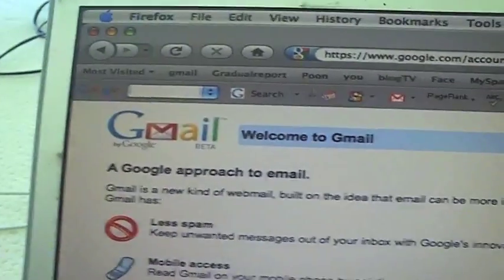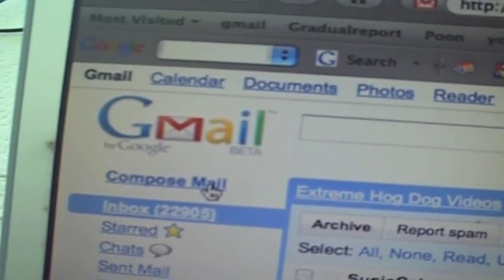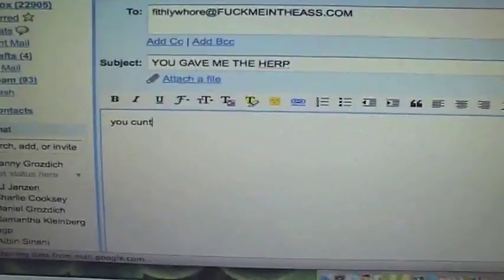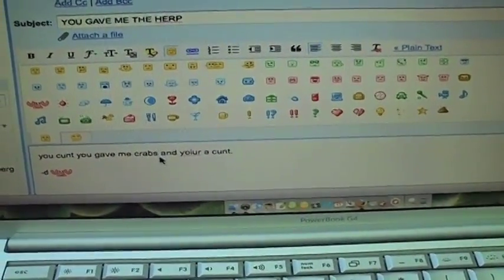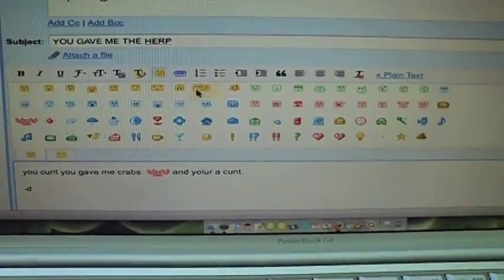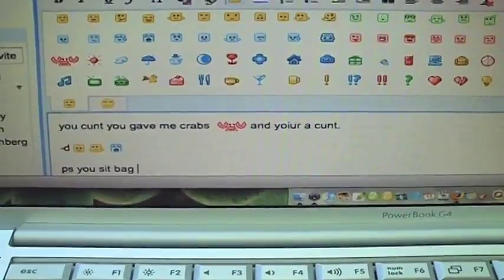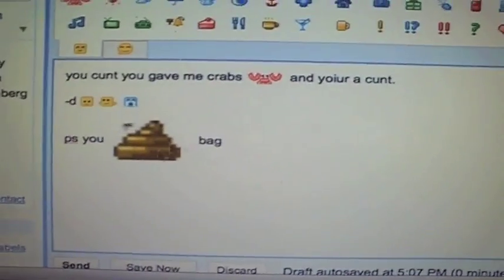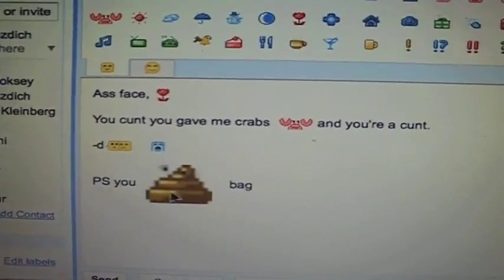gmail tutorial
A look at some of gmails more interesting functions...